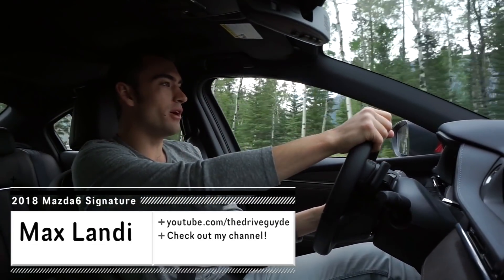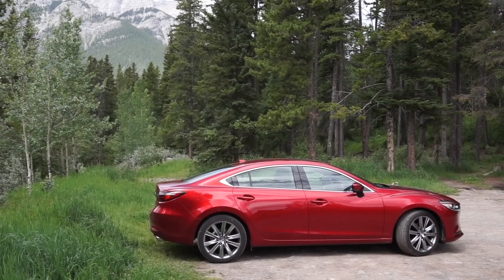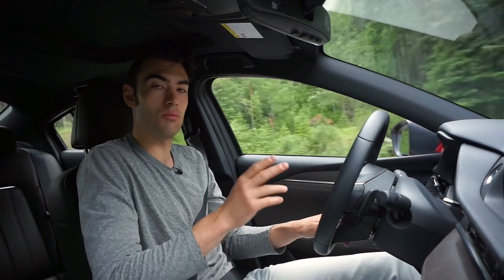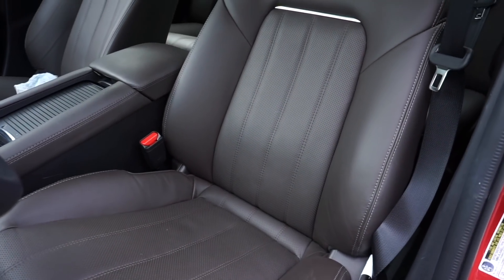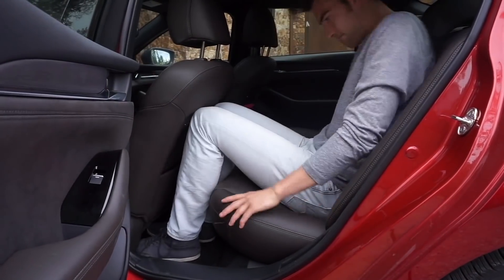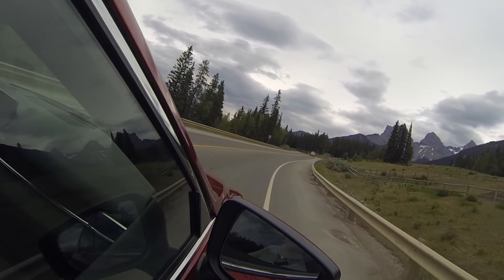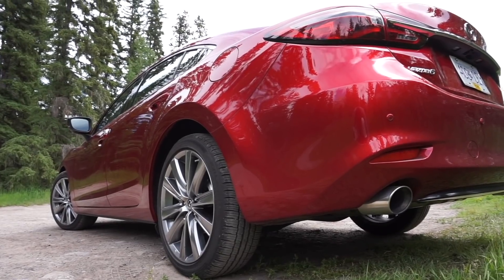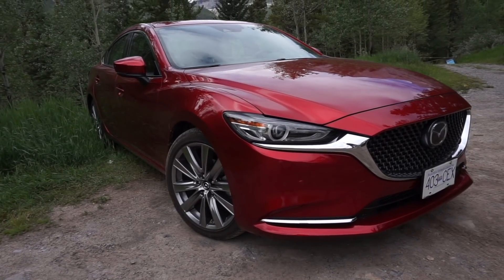Mazda6 Review-BEST IN CLASS?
Max Landi reviews the all-new Mazda6.
The Mazda6 might just be the best car that nobody considers when shopping for a mid-sized car. The Camry and Accord dominate the market and to compete Mazda has added some nice features to its 5-passenger mid-sized sedan. The base 2.5L 4-cylinder engine has 187hp but has the ability now to run on only two cylinders for more efficiency. The upgraded engine found on the GS-L, GT and Signature trim is the same engine found in the larger XC-9 utility. This engine puts out 227hp on regular gas and 250hp on premium with 310lb.-ft. of torque. The power torque comes on with a swoosh, similar to a diesel engine. Handing has been refined, the cabin is quieter and the interior is more upscale on the Signiture trim. The in-dash technology is a larger 8-inch unit and later this year Apple Car Play and Android Auto will be added. The all-new Mazda6 comes with standard blindspot monitoring, cross traffic alert and low speed autonomous braking. The other trims get the full suite of advanced driver assists.